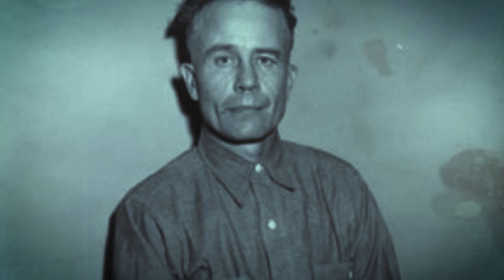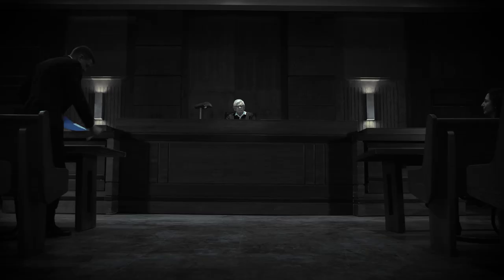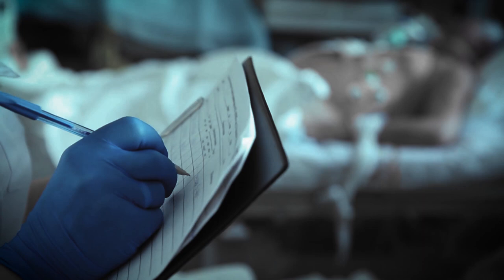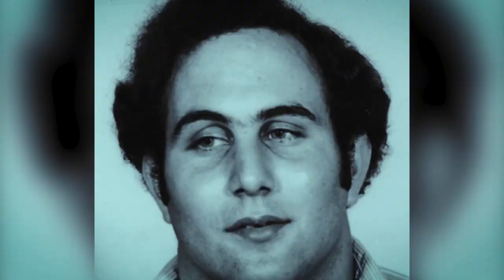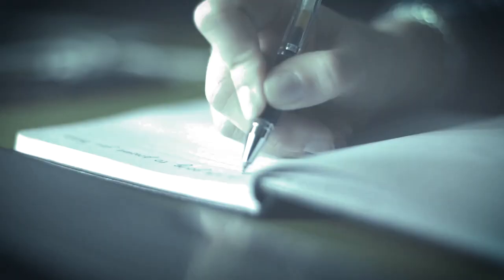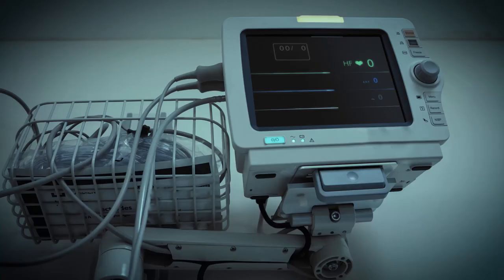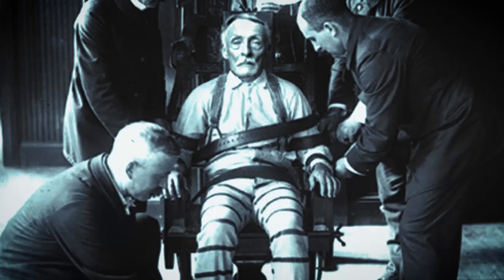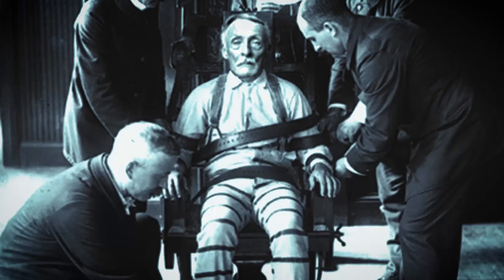8 Serial Killers Who Suffered From Mental Illness.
This list includes famous murderers with antisocial personality disorders and paranoid schizophrenic killers. Are you ready to know them all? These are: 8 serial killers who suffered from mental illness.